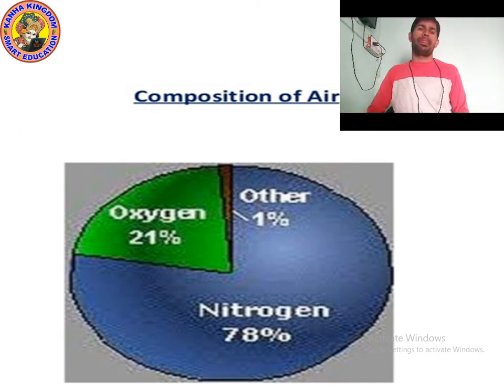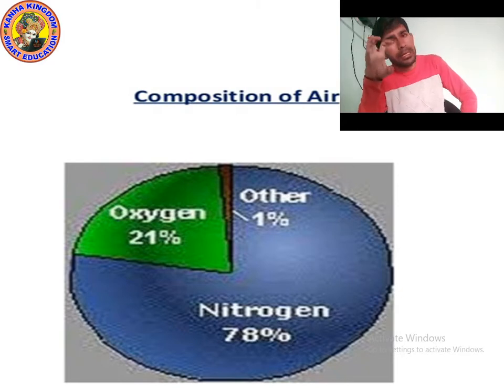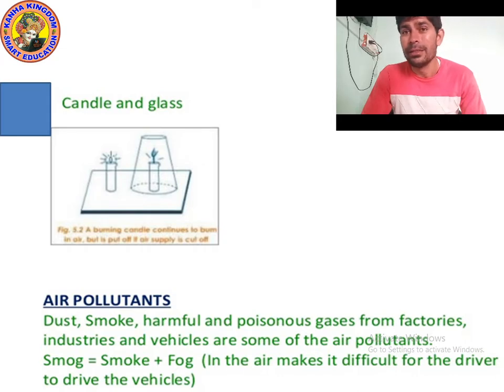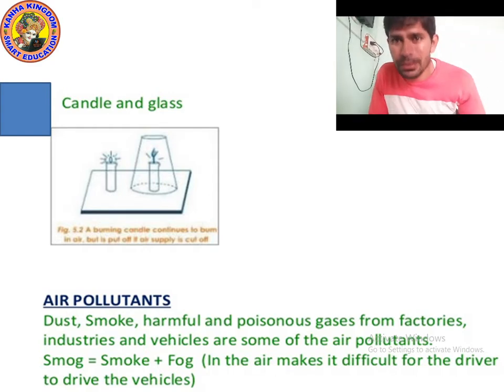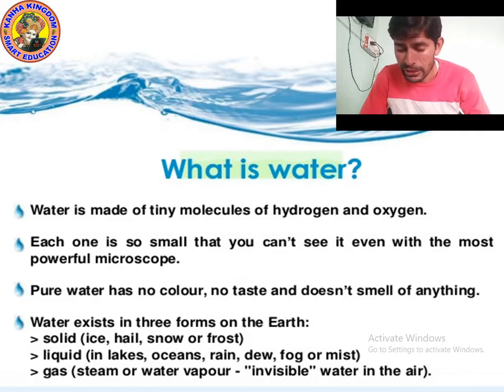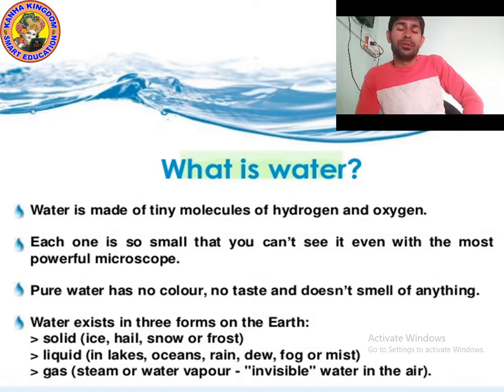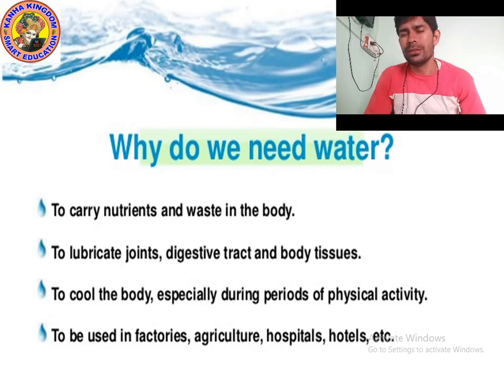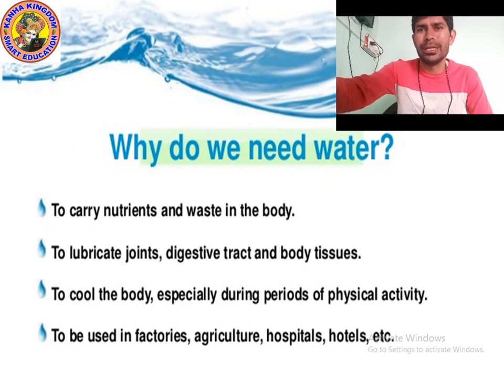SCIENCE FIFTH CH 10 P3